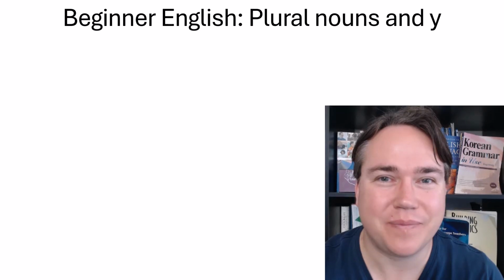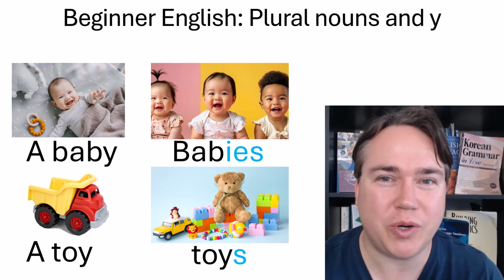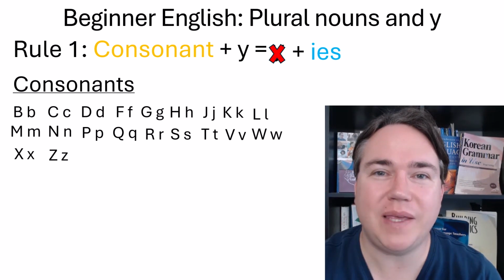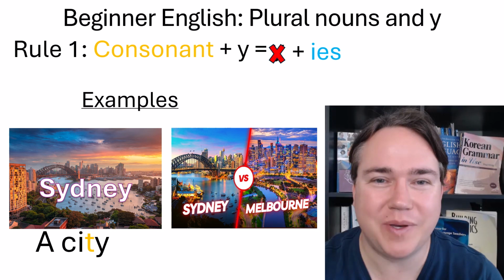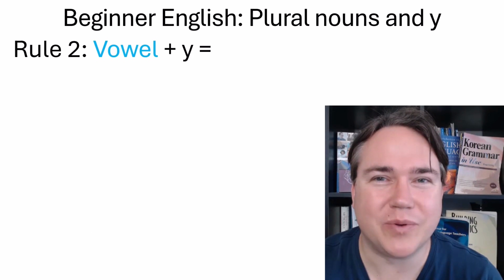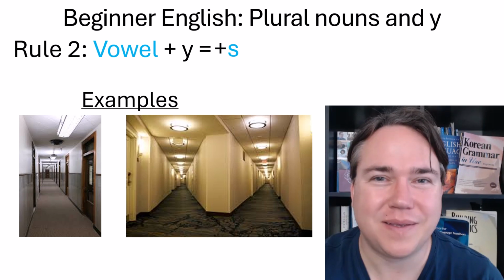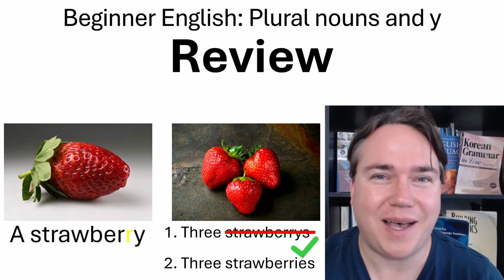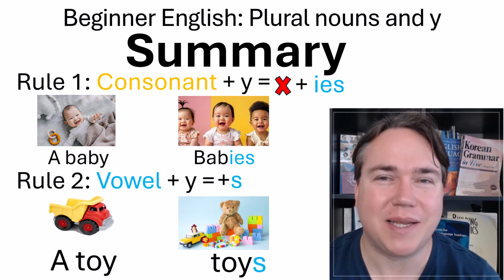Beginner English: Plural nouns and y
This beginner video teaches you how to make singular nouns ending with the letter y into plural nouns. You will also learn what consonants and vowels are. At the end of this video, there is a quiz. I hope you enjoy it.